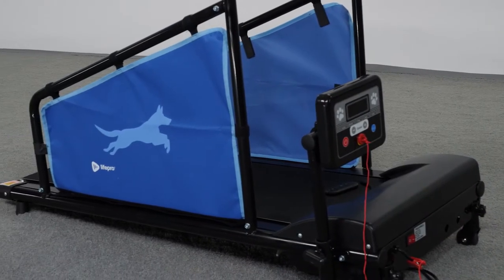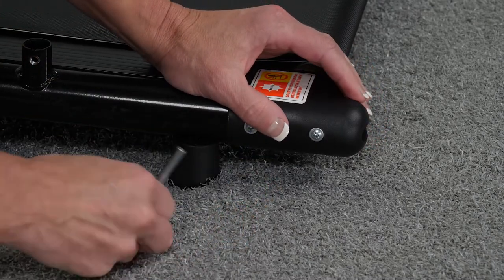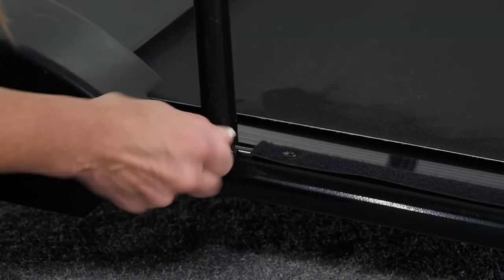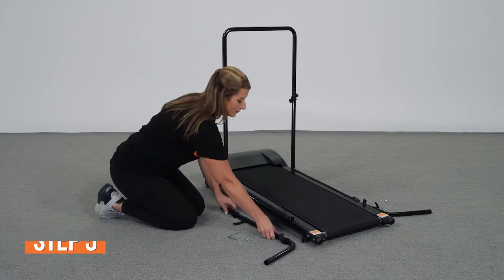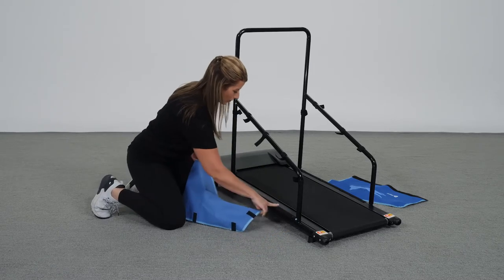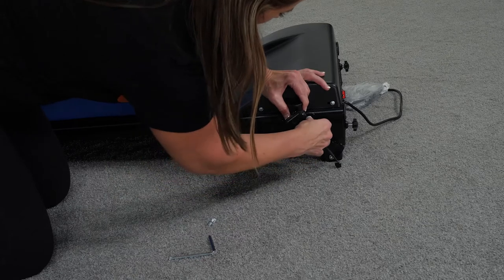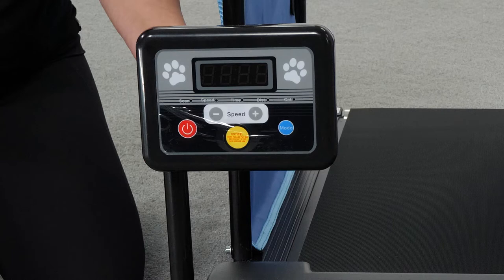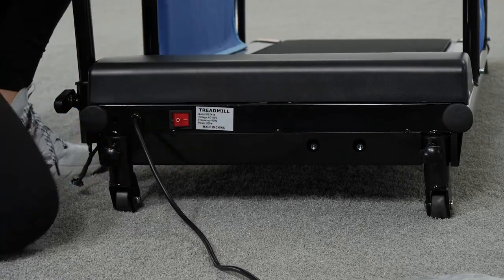How to assemble your Pawrunner Dog Treadmill for small dogs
Welcome to your comprehensive treadmill placement and assembly guide! This walkthrough covers everything you need to know to ensure a safe and effective setup of your new treadmill. Follow along as we take you through each step, from attaching the base frame to customizing the console height and incline.

To guarantee a safe environment, position your treadmill with ample clearance:
- Maintain at least 7 feet of open space from walls and furniture at the back.
- Keep 4 feet of clearance at the front and sides.

In just 10 minutes, you'll have your treadmill ready for action. Let's dive into the step-by-step process:

**Step 1: Base Frame End Caps:**
Align and secure plastic end caps to the base frame using screws, ensuring a snug fit for stability.

**Step 2: Crossbar and Velcro Strips:**
Attach Velcro strips to the crossbar, with loops facing inward. Extend Velcro tabs for later fabric panel attachment.

**Step 3: Crossbar Connection:**
Join the crossbar to the base frame by inserting screws through the sides of both components. This connection ensures structural integrity.

**Step 4: Velcro on Side Bars:**
Add Velcro strips to the side bars, taking into account the changed orientation due to Velcro placement.

**Step 5: Side Bar Integration:**
Secure the side bars to the crossbar and base frame using screws. This step reinforces the overall framework.

**Step 6: Fabric Side Panels:**
Align the fabric side panels with the Velcro tabs on the side bars. A seamless fit guarantees visual appeal.

**Step 7: T-Knob and T-Knob Post:**
Install the T-knob post by aligning it and fastening it with screws, setting the stage for console installation.

**Step 8: Console and Adjustment Post:**
Connect cables to the console, then secure it and the adjustment post using the T-knob. This step completes the setup.